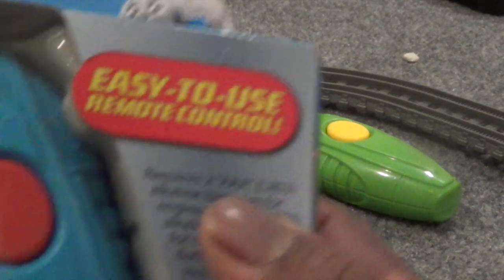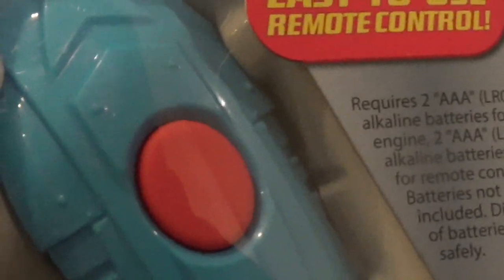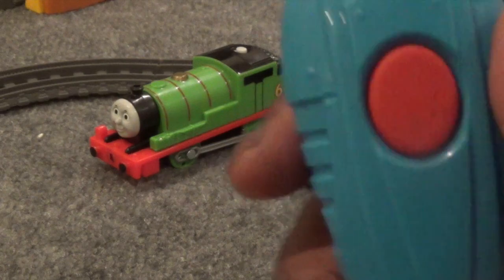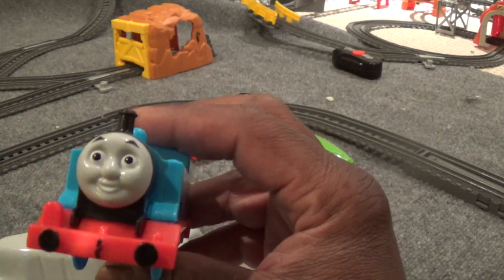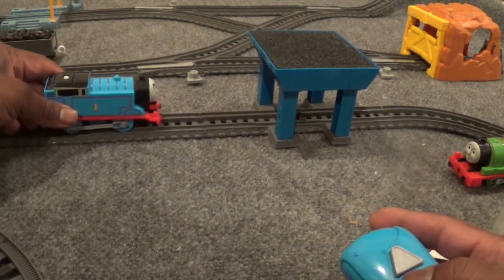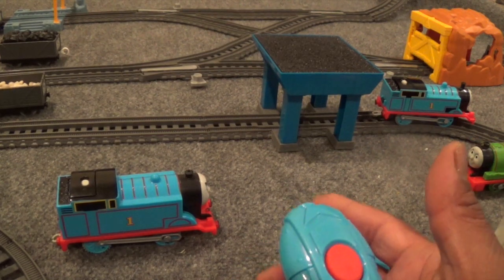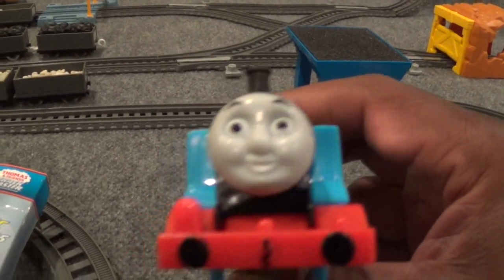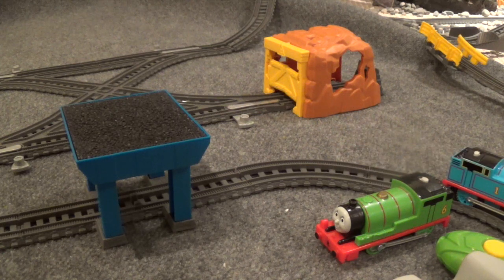Thomas and Friends Toy Train-Trackmaster Remote Control Thomas!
Trackmaster Toy Train Village presents...the Newly Re-designed Trackmaster Remote Thomas! This is 2nd version R/C engine that has been released for the newly re-designed Trackmaster line!! Watch and find out what this remote Thomas has to offer! Is he better than the previous R/C engines? What MAJOR feature was left out of this version. Who knows? Please tell us what YOU think:)! Thanks 4 watching!!

We love making layouts, reviewing, and demoing new Thomas the Train and Friends Trackmaster products. Occassionally we will do some from the Take N Play line, but we definitely prefer the Trackmaster line. We fill this line of trains are underused in the market by the manufacturer and the consumer. We do hope that you enjoy our interpretation of our versions of Thomas Trackmaster trains and layouts. Thanks 4 sharing with us!